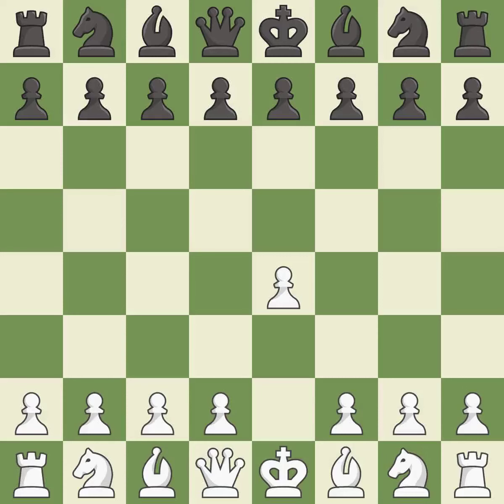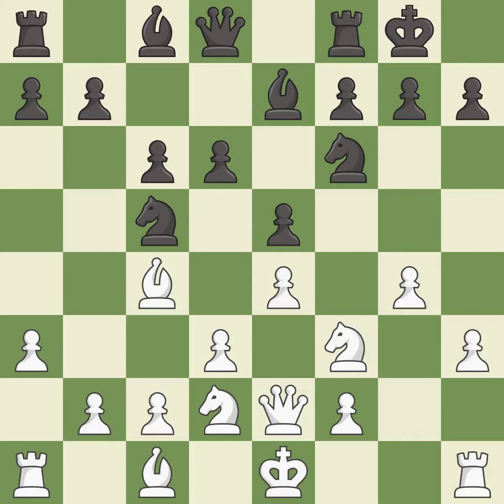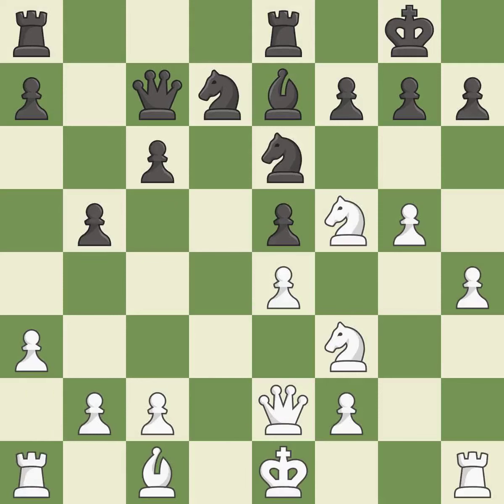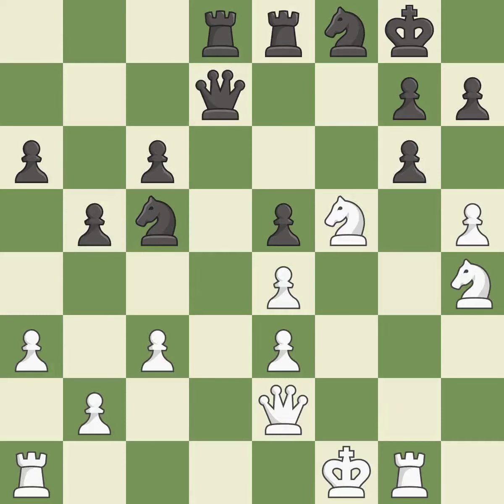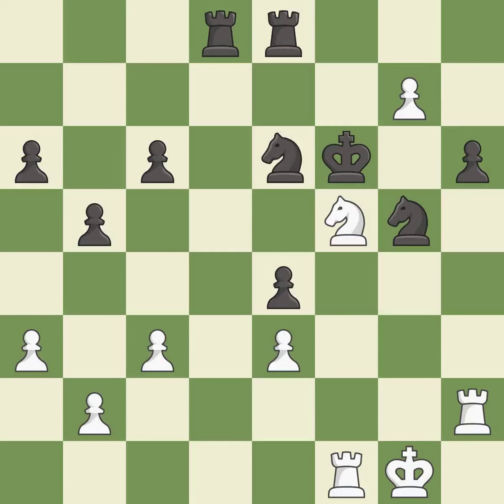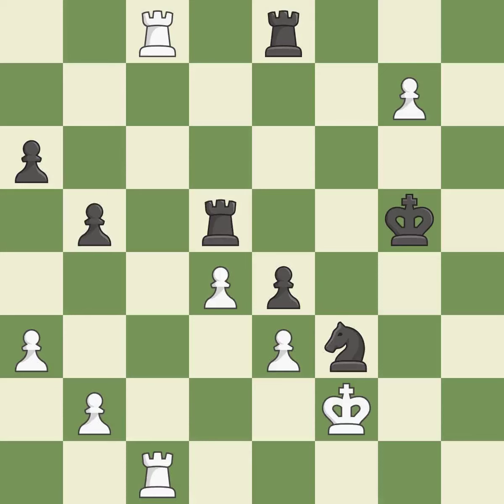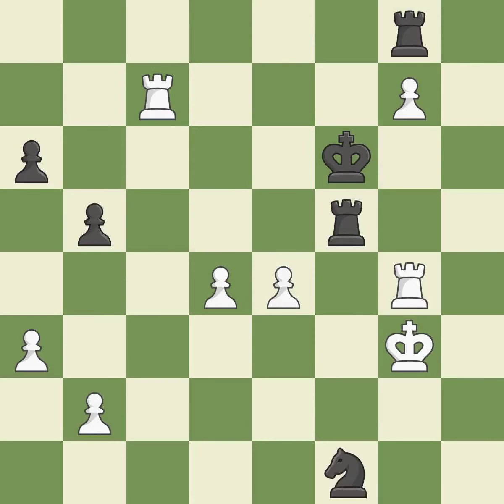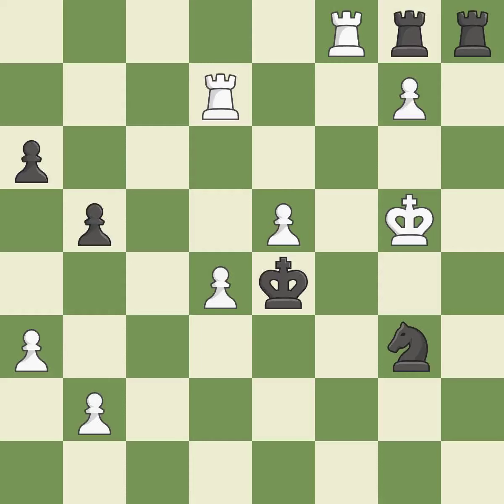White Mamedov Rau Event Czech Open A,Site Pardubice CZE,Date 2009.07.24,Round 1,White Mamedov, Rau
White Mamedov  Rau Event Czech Open A,Site Pardubice CZE,Date 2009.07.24,Round 1,White Mamedov, Rau,Black Simek, P2.,Result 1-0,ECO C24,WhiteElo 2645,BlackElo 2301,PlyCount 114,EventDate 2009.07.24,EventRounds 9,EventCountry CZE,Source Mark Crowther,SourceDate 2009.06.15